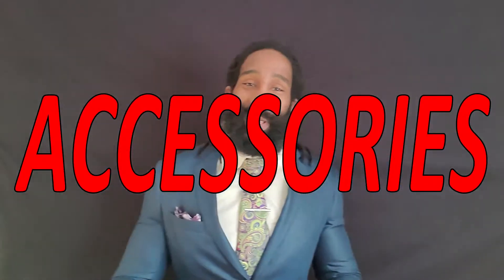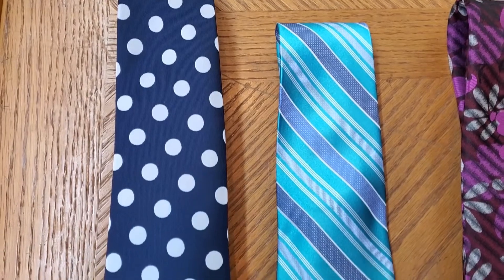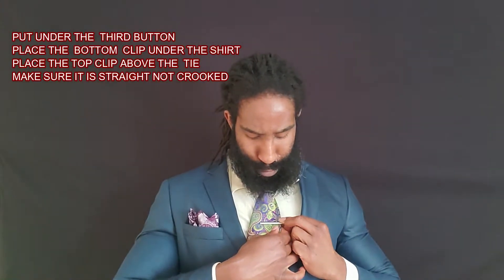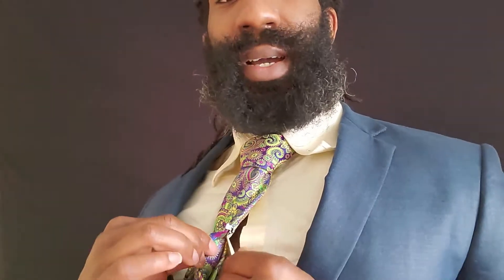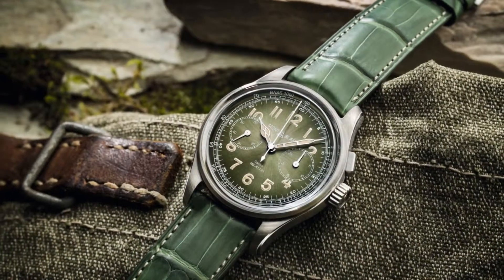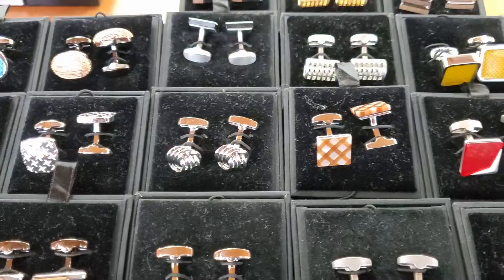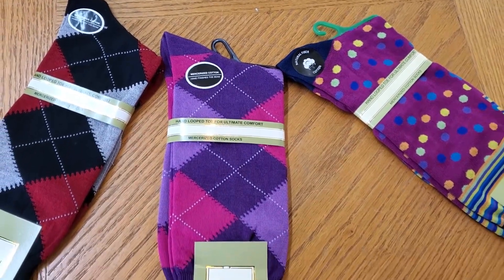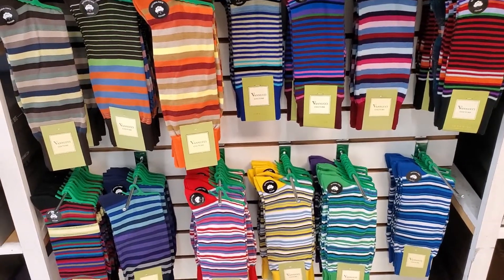Suit Accessories |6 tips to imporve your overall suit style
In todays video, I am going to talk about suit accessories. Giving you 6 tips you can do to help improve your overall suit and standout from all the rest.
1. NECK TIE
2.TIE BAR
3.POCKET SQUARE
4.WATCHES
5.CUFFLINKS
6.SOCKS